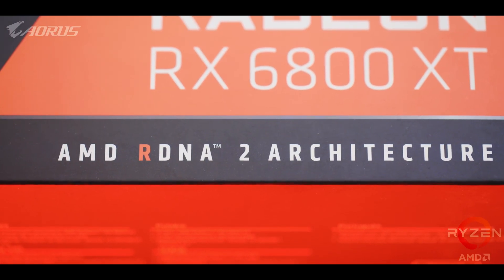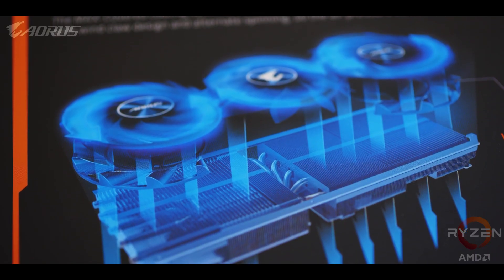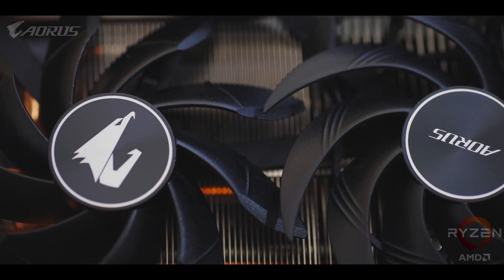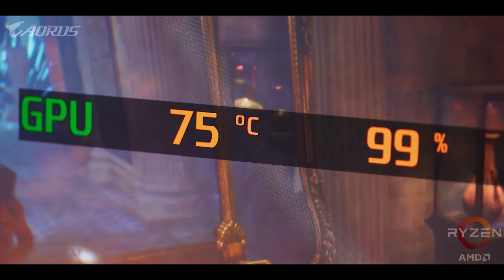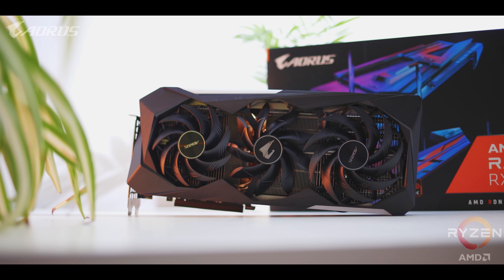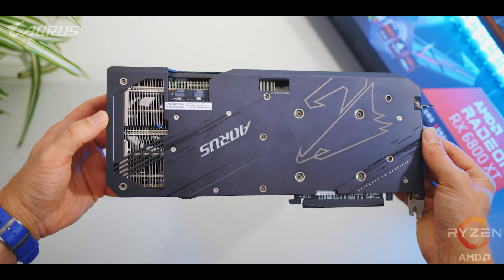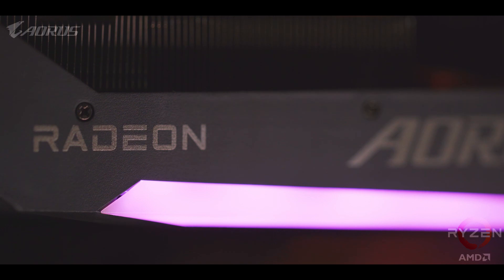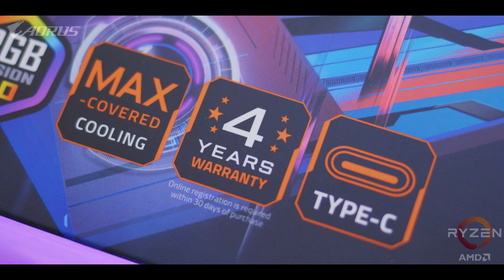Hardware Canucks | AORUS AMD Radeon RX 6800 Series Spotlight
// Learn more about AMD Radeon RX 6000 Series //